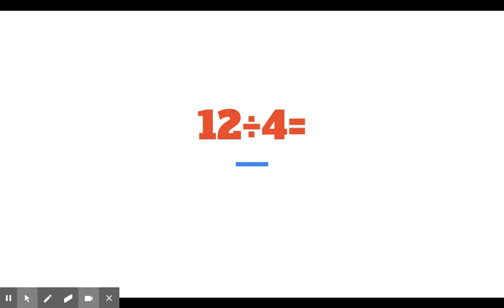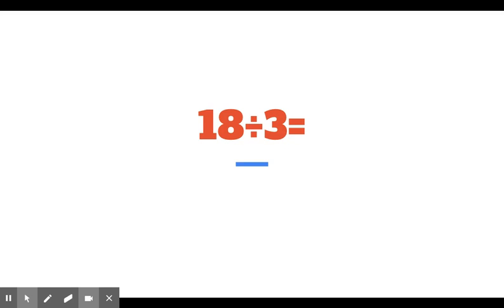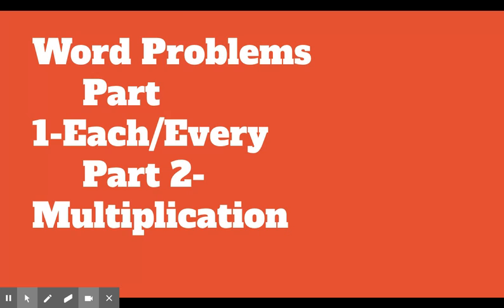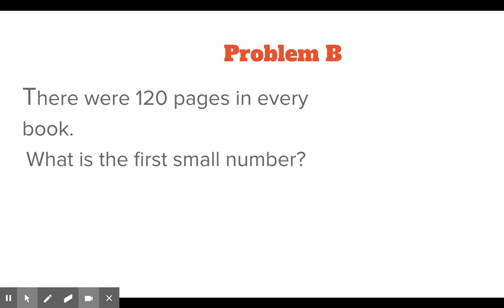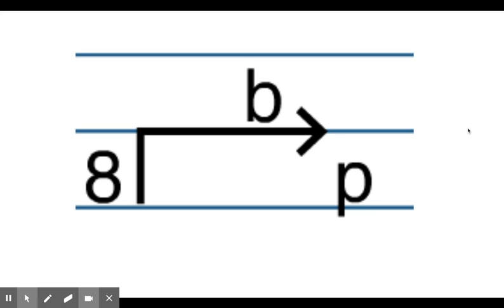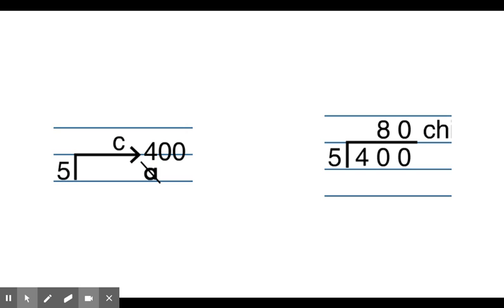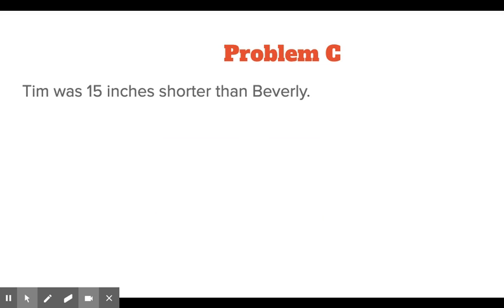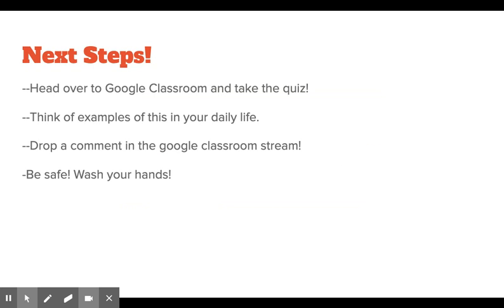Lesson 52 - Google Slides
Lesson 52-Connecting Math Concepts